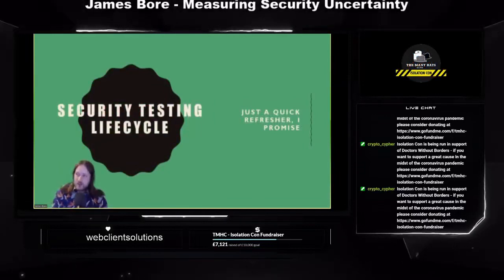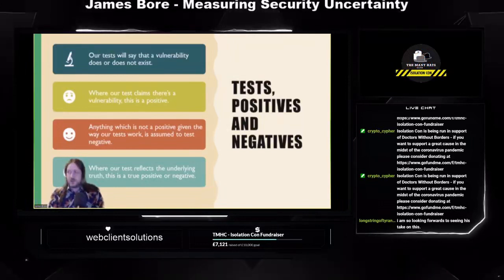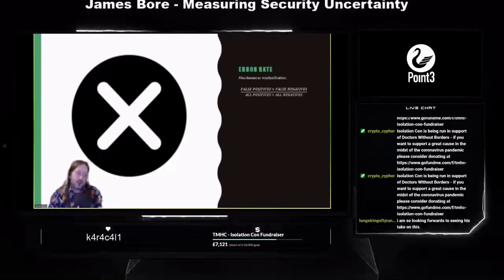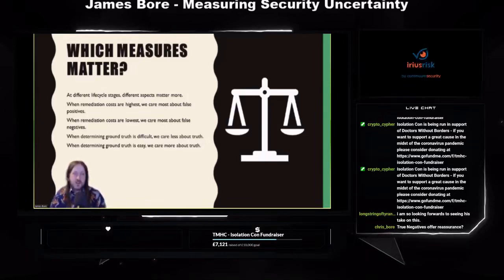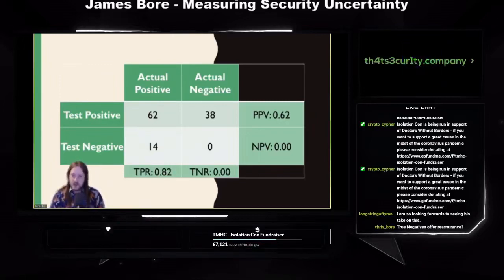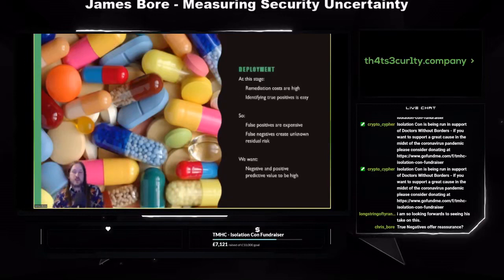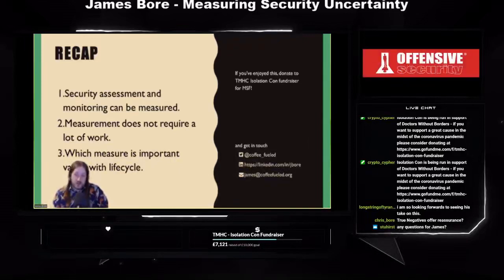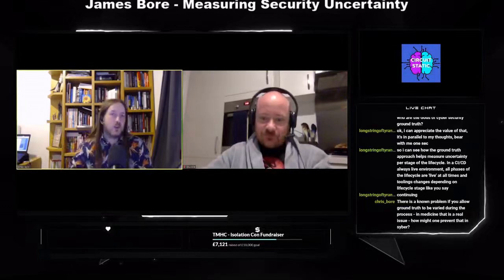Blue James Bore Measuring Security Uncertain'ty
Isolation Con 2020 Hacking conference